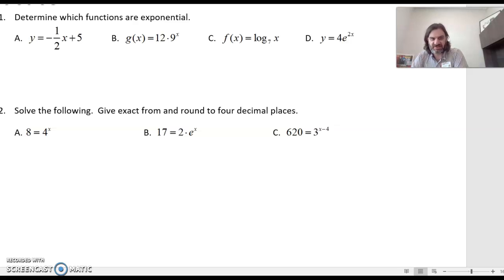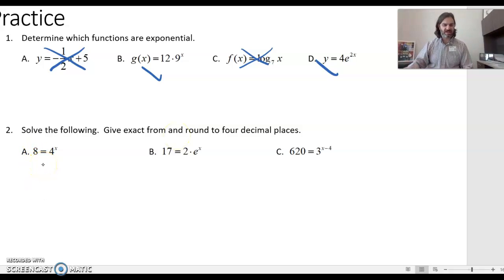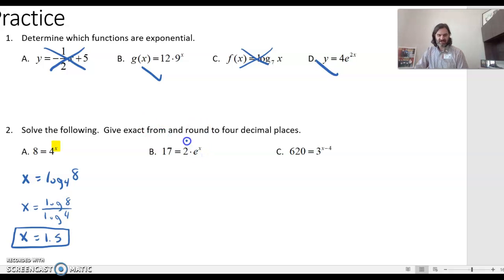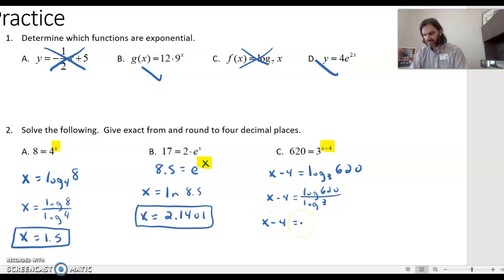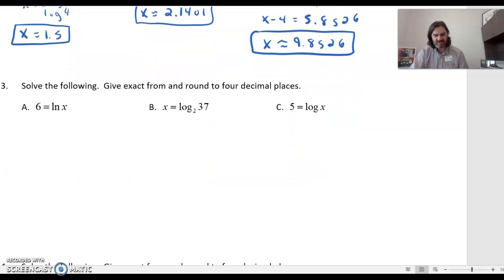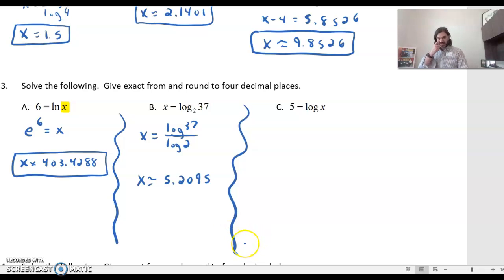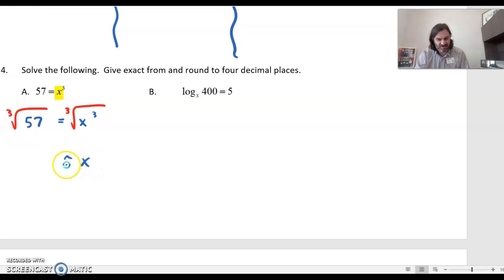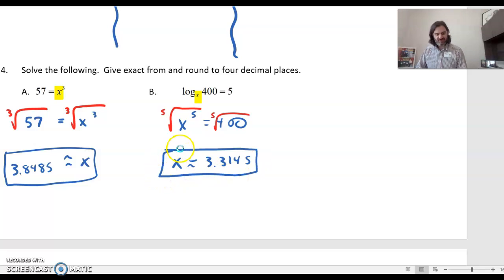exponential practice corrected